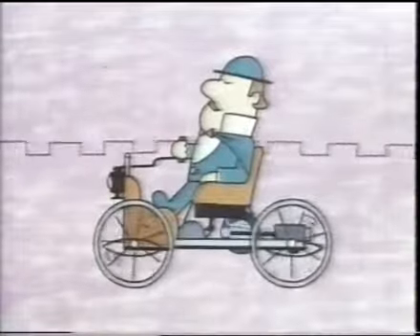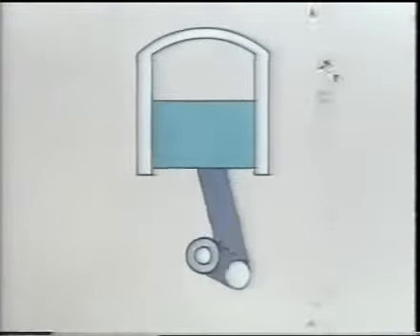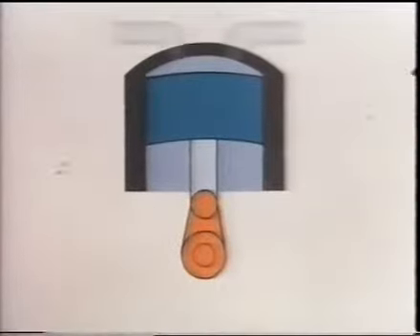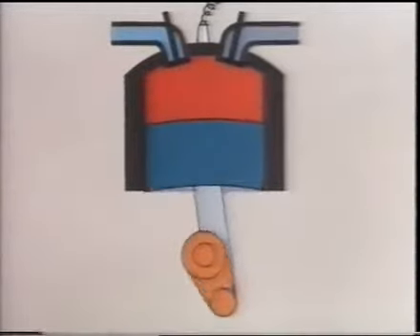The Mazda Rotary Engine Part 1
Wszelkie prawa do w/w filmu posiada twórca filmu.